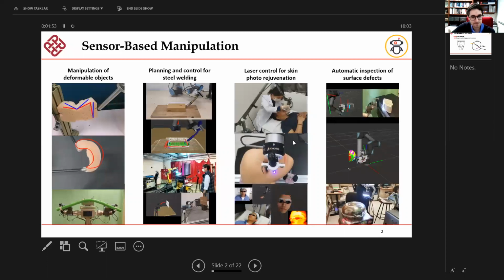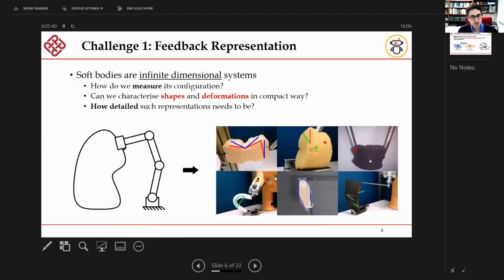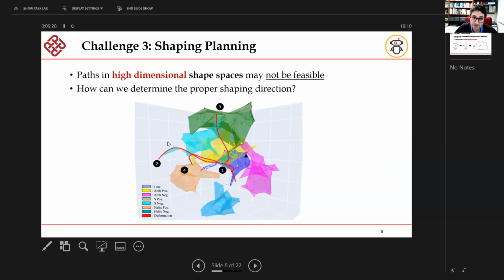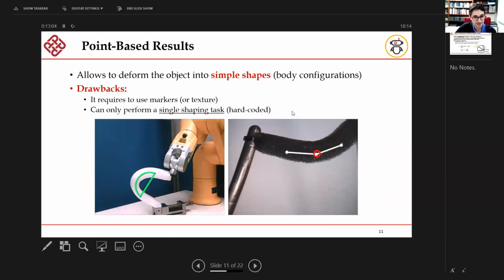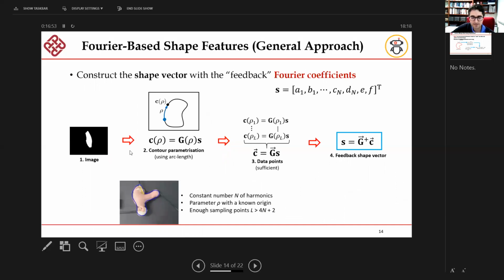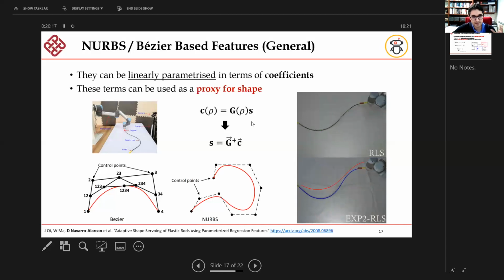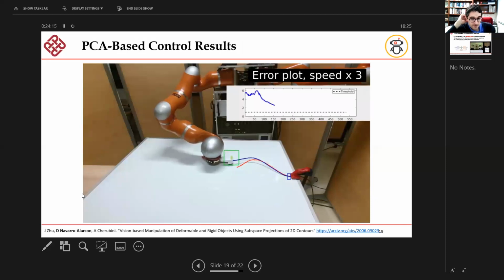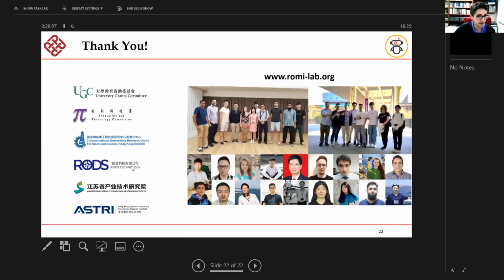On Feedback Features for Shape Control of Deformable Objects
IROS 2020 Workshop Talk by David Navarro-Alarcon